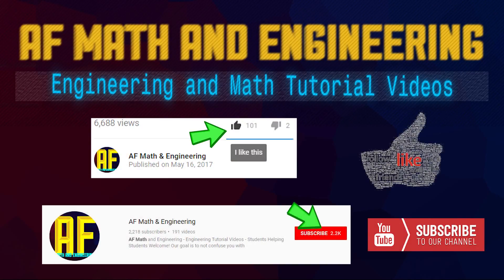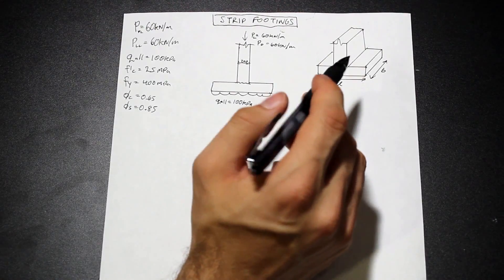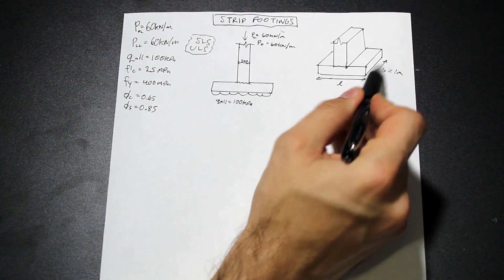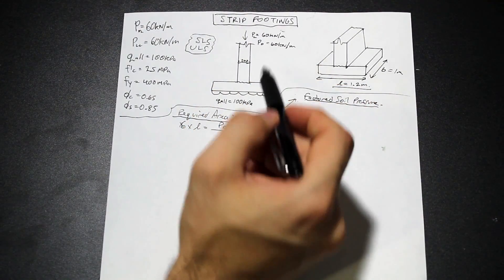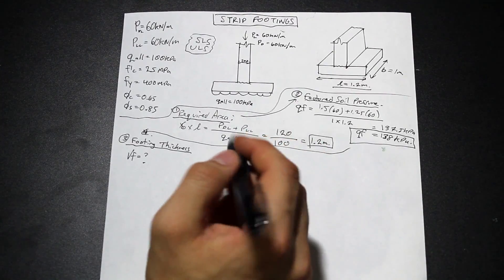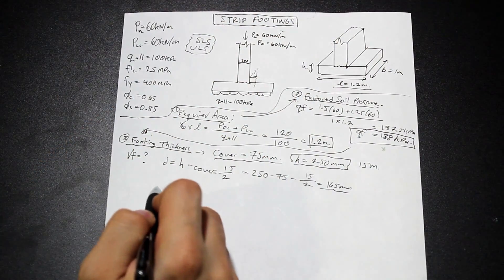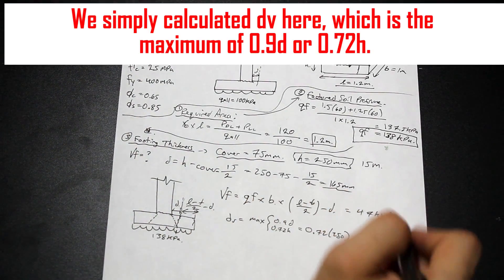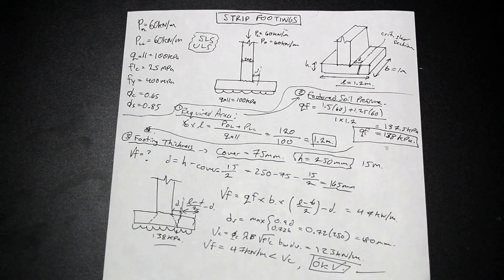How to Design a Strip Footing - Structural Design Part 1/2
In this video, we go over how to design a strip footing, the concepts involved, including how to size the footing, thickness of the footing and shear capacity.  Enjoy!